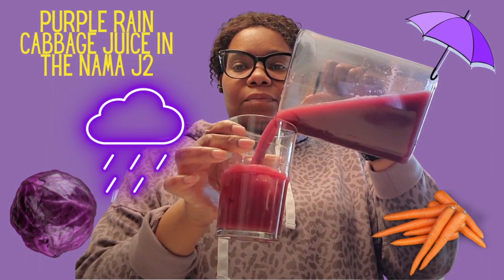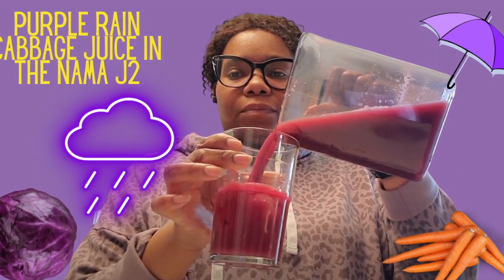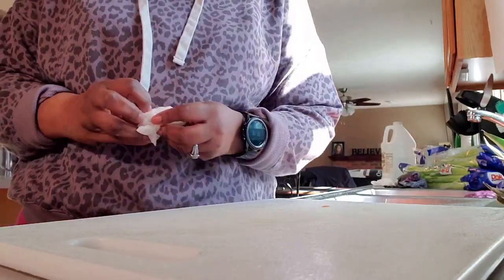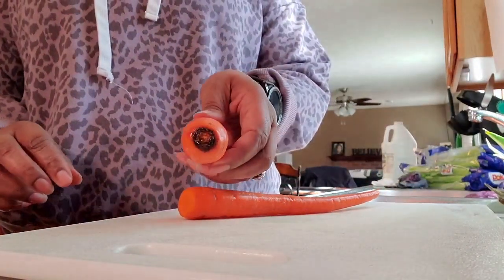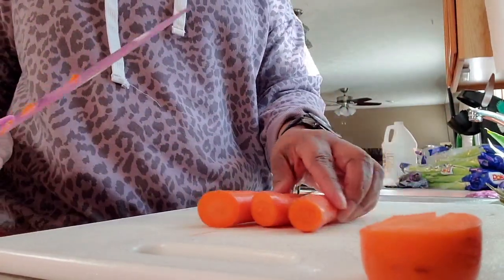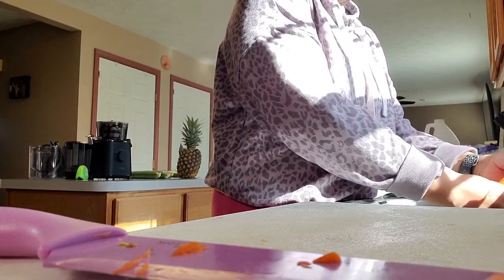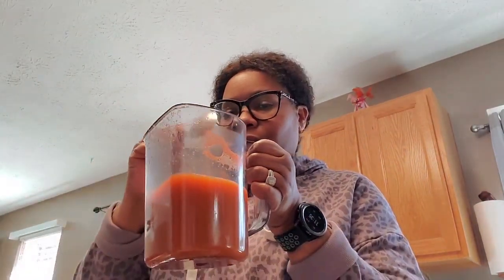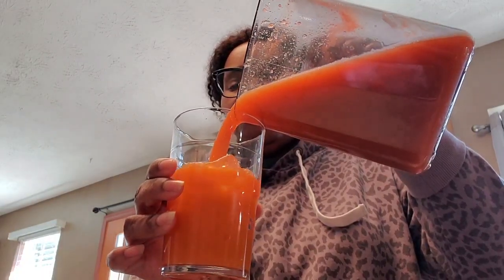JUICE WITH ME IN THE NAMA J2 LET'S MAKE PURPLE CABBAGE JUICE (PURPLE RAIN) AND CARROT JUICE#juicing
Join me as I make some carrot juice and some purple cabbage juice.  This is a first for me as I have never juiced cabbage. Recipes for each juice mentioned in the video.The juicer I am using in this video is the NAMA J2. Thanks for joining me.

Follow the Knight's on Instagram at: @Itstheknightlyfe